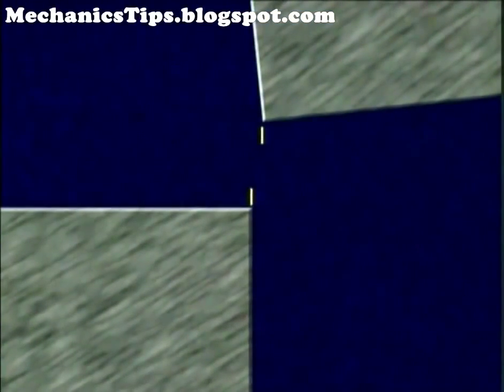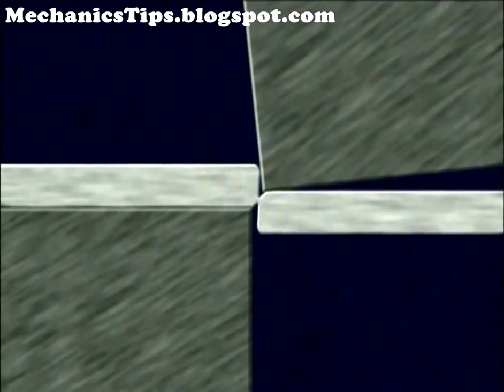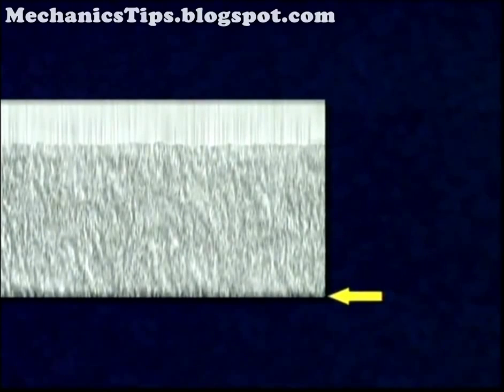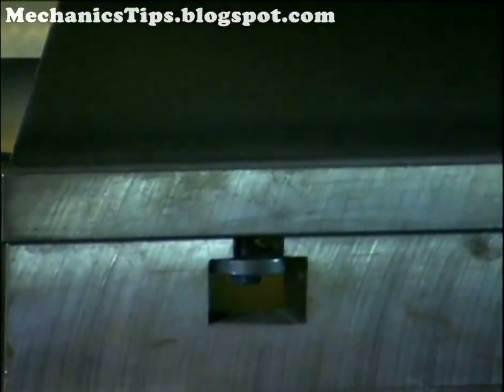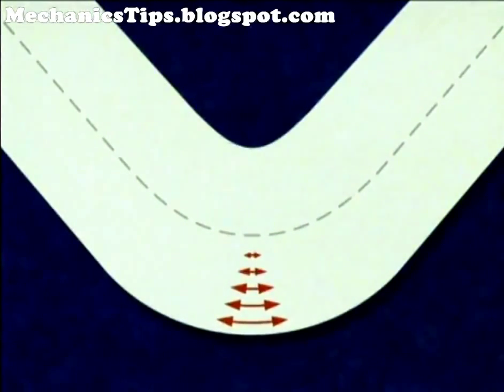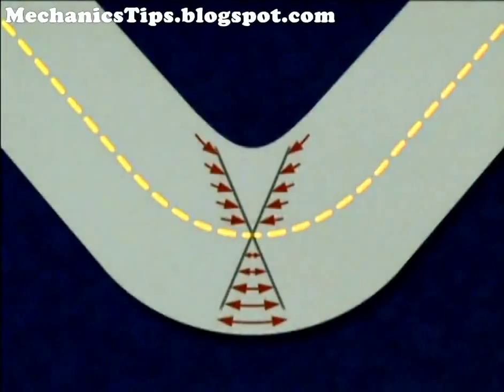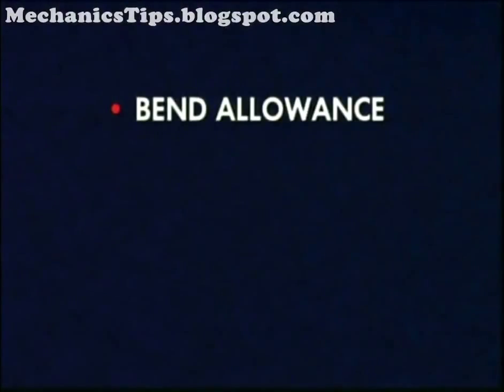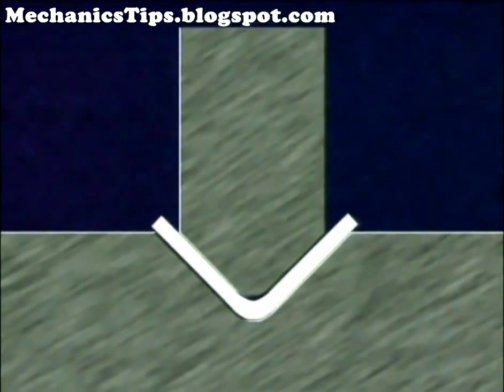Operations of shearing and bending sheet metals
For information about what happens during shearing and bending in reality.